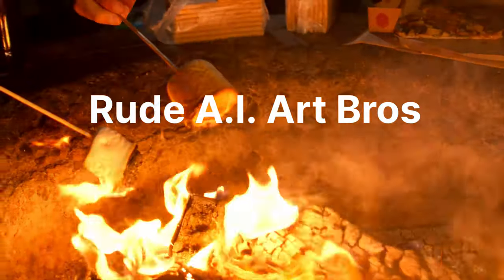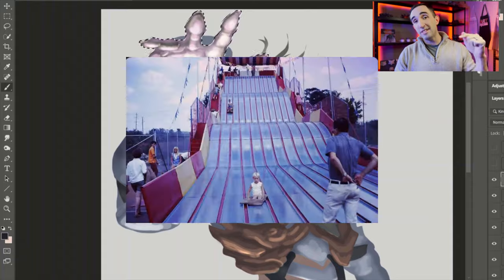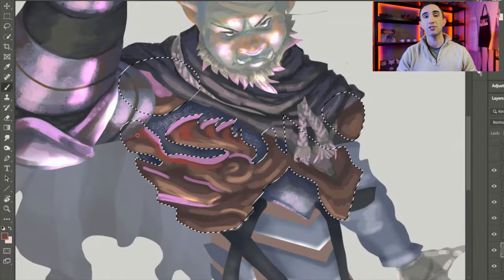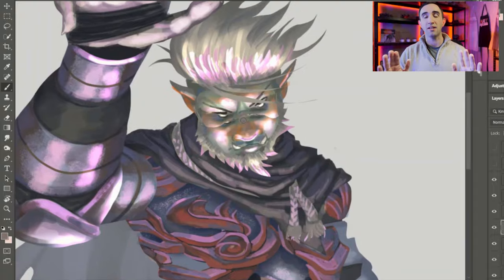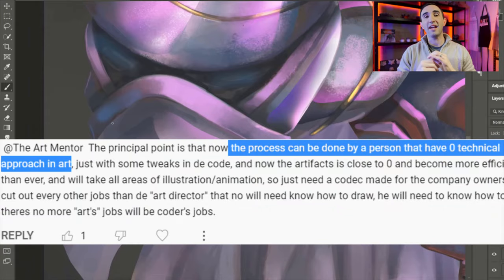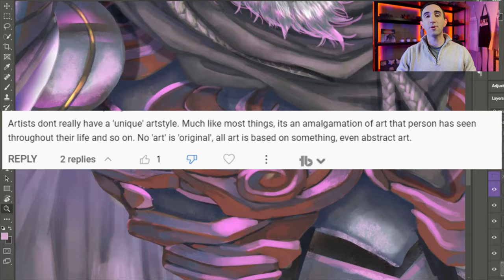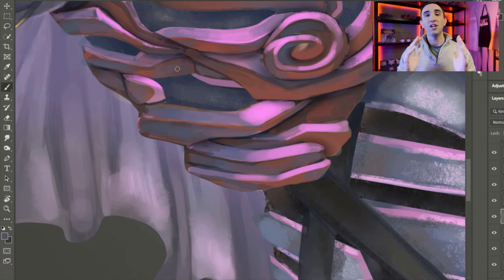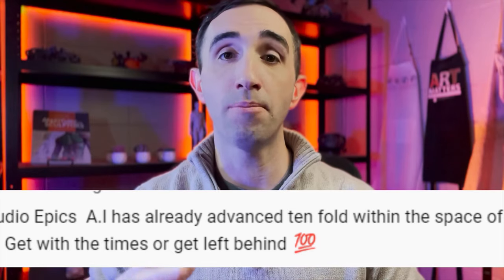WATCH OUT for the most toxic art community ever!!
A.I. Art Bros are out of control! You'll see so many rude, insensitive, and demoralizing comments left on my channel from these people, that I couldn't ignore it. So, I'm taking a stance on every one of the most popularly voiced statements left by them. By the end of this video, I think it will help real artists learn the dangers of this community, understand many discrepancies between A.I. art propaganda and reality, and of course empower real artists. My channel will always exist to help you achieve your artistic dreams, and this toxic art community needs to be ignored.

Ready to commit to your artistic future and get my private tutelage? Fill out this Google Form to learn more about my Art Mentorship!

00:00 The Roasting
0:20 A low profile win
0:56 Unfair comparisons
2:20 Who's really delusional?
3:43 Number fudging
5:02 The mediocrity lie
6:24 When you're not really an artist
7:54 Fast food vs Five star
9:24 Automation: disabled
10:46 It's not over, but the lies are!